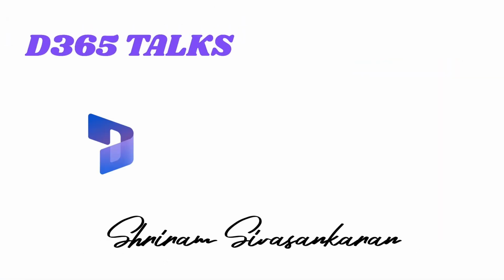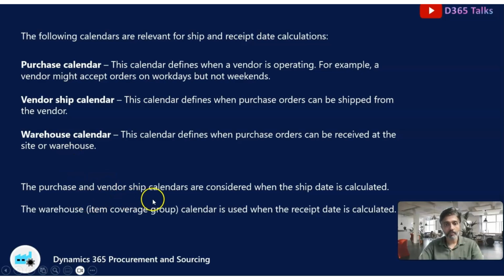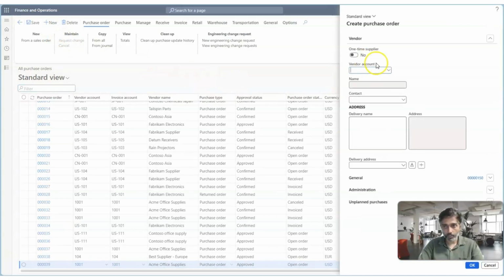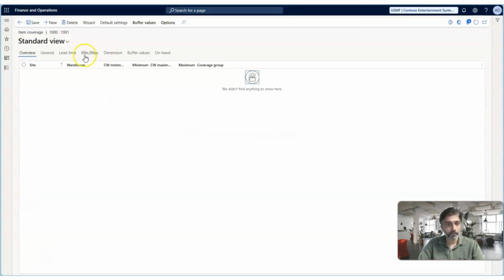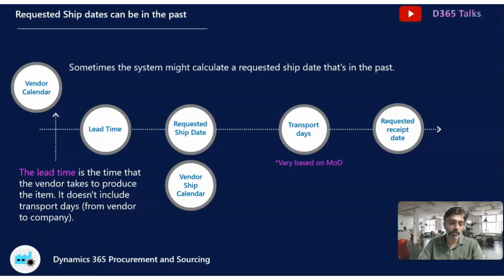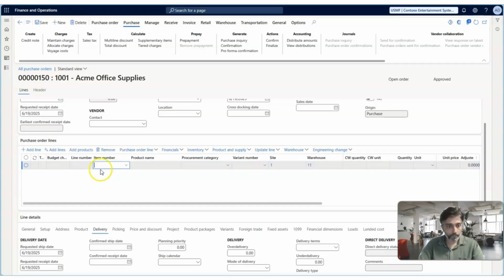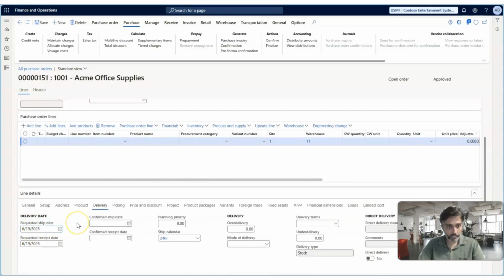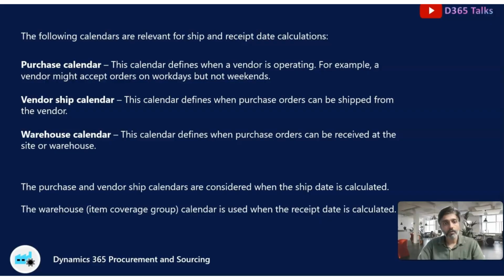Calculate requested ship dates - Part 2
In this video we will continue to explore the calculation of ship and receipt dates.  The system calculates requested ship dates based on the requested receipt date, lead time, the transport days setup, the vendor ship calendar, and other settings. The transport days setup lets you define the number of days that are required to transport items between pairs of addresses. Vendor ship calendars define the days when each vendor can ship.

To calculate requested ship dates, you must set up an address for each vendor. To help make the calculation more accurate, you can also set up vendor ship calendars that define specific days when each vendor can ship.

Purchase calendar – This calendar defines when a vendor is open. For example, a vendor might accept orders on workdays but not weekends.
Vendor ship calendar – This calendar defines when purchase orders can be shipped from the vendor.
Warehouse calendar – This calendar defines when purchase orders can be received at the site or warehouse.